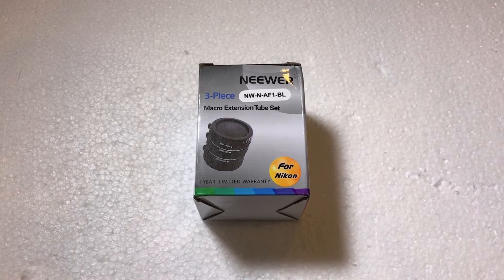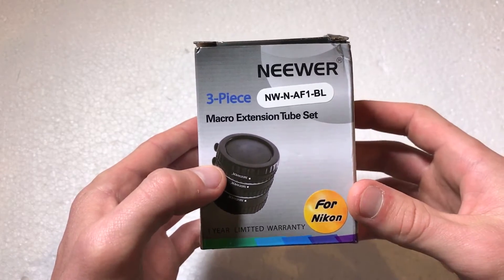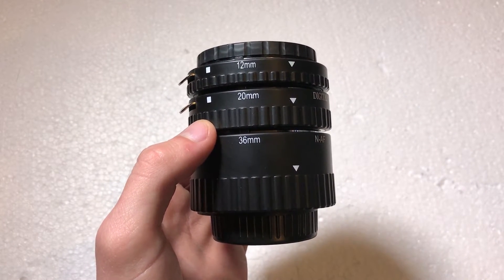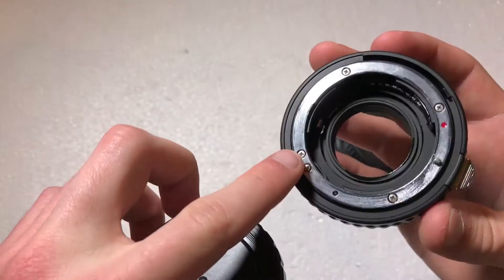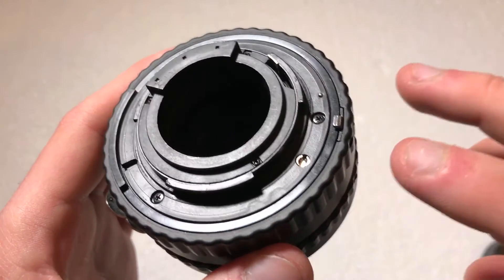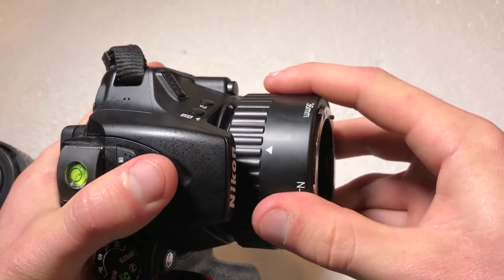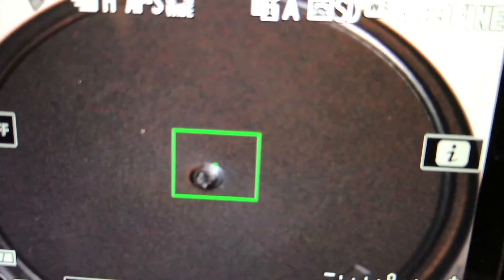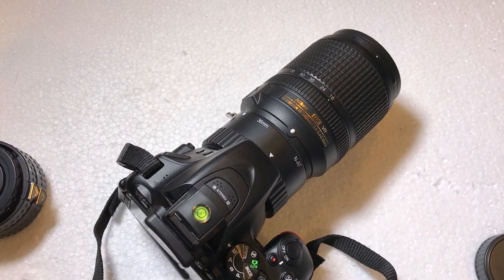Unboxing the NEEWER DSLR Macro Extension Tubes for Nikon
In this video I unbox the NEEWER Macro Extension Tube set for Nikon DSLR cameras. This Extension Tube set includes 3 different sizes that allow for various types of magnifications levels. The build quality is not the greatest but it certainly gets the job done.